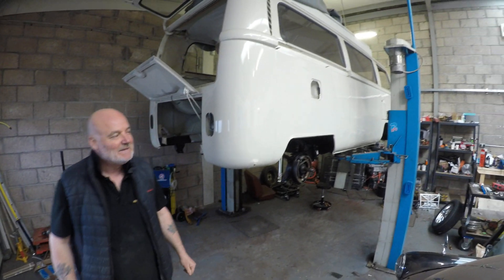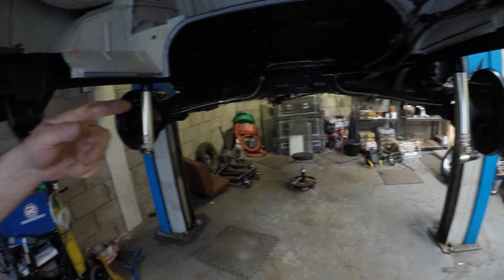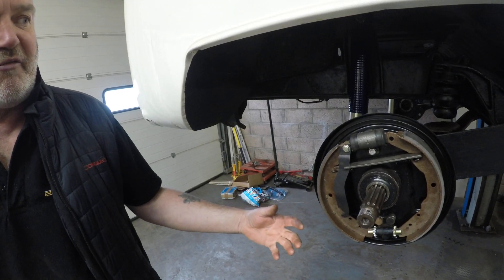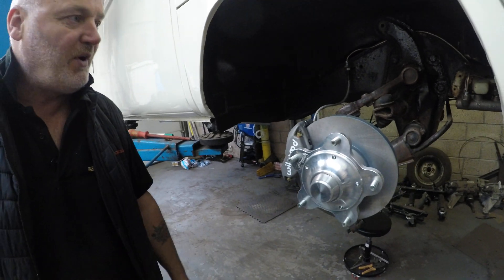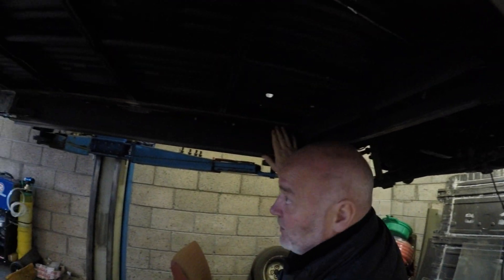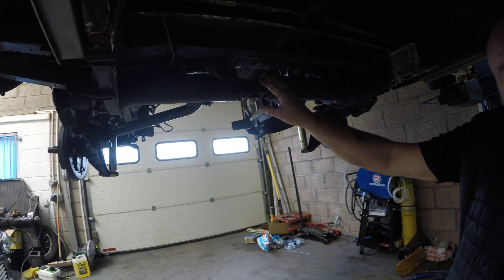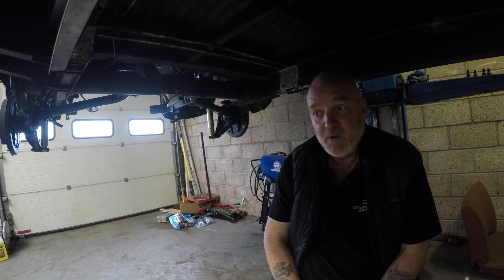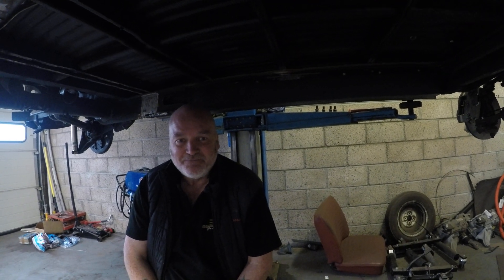VW T2 Campervan goes Electric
1969 VW T2 Campervan  electric conversion using a full 75 kW Tesla battery pack and Tesla Drive Unit.